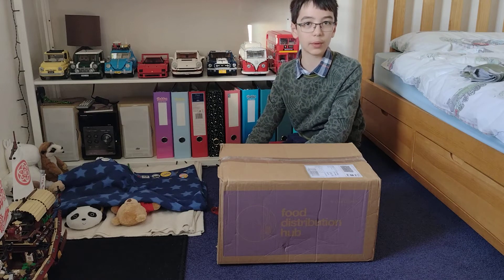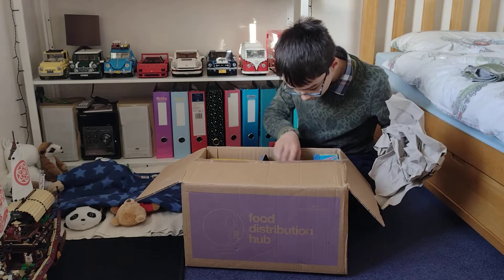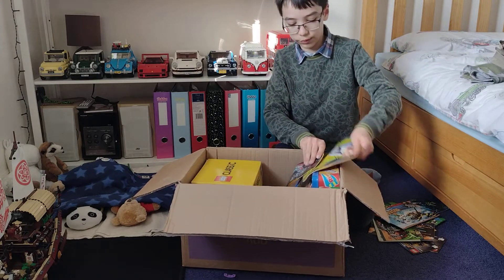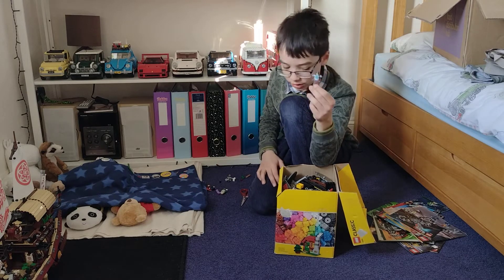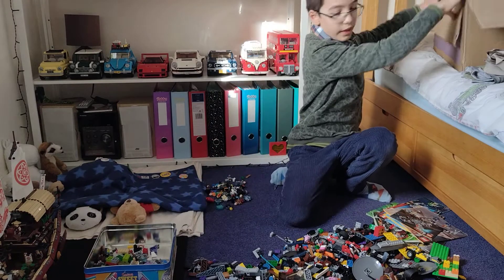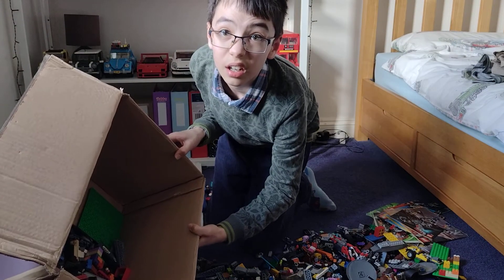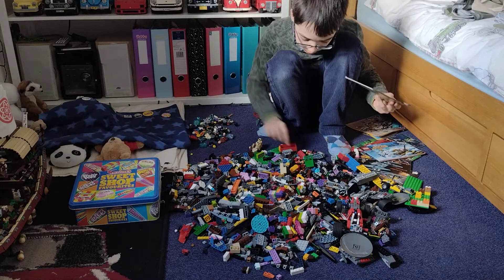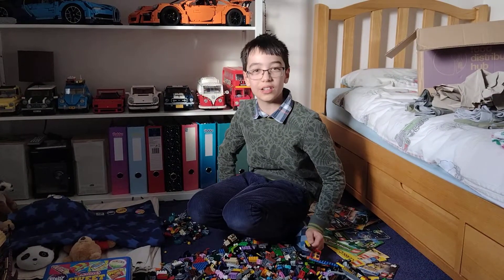Did I make ANOTHER LEGO Purchase?!